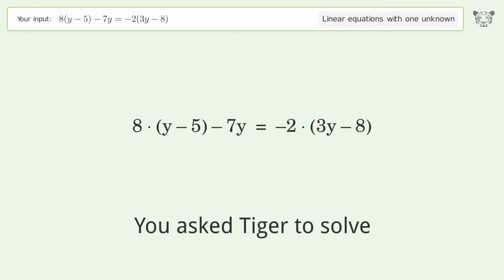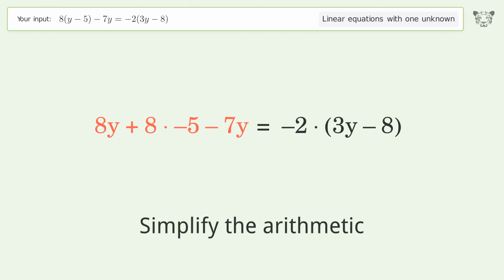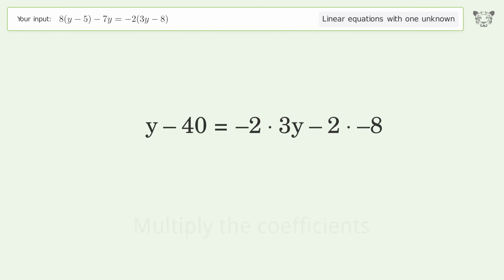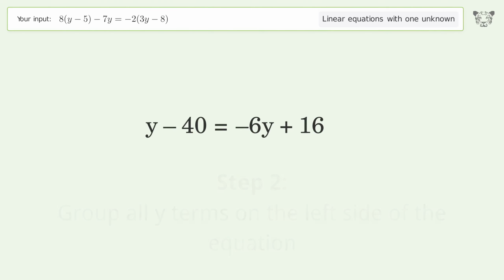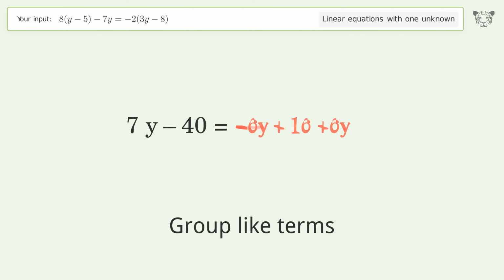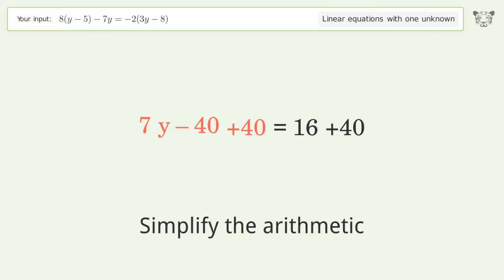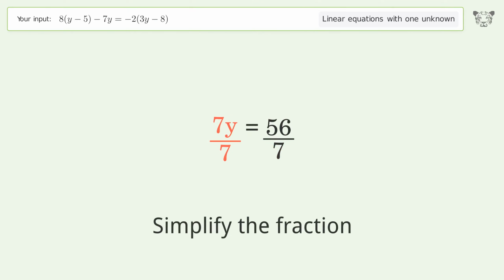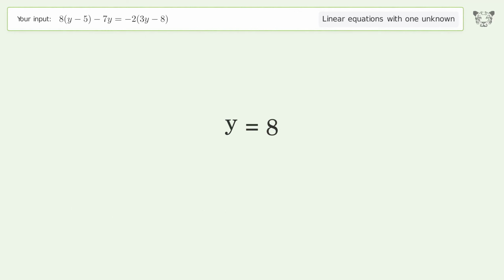Linear equation with one unknown: Solve 8(y-5)-7y=-2(3y-8) step-by-step solution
Solving 8(y-5)-7y=-2(3y-8) using the linear equation with one unknown solver

for a step-by-step and more tips and tricks for dealing with linear equations with one unknown.